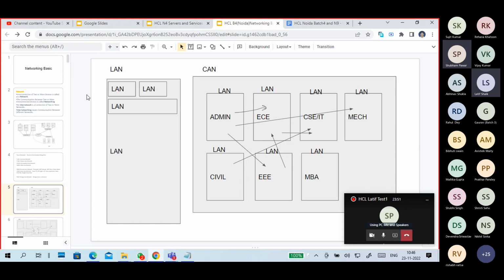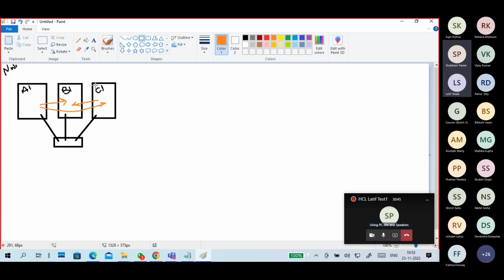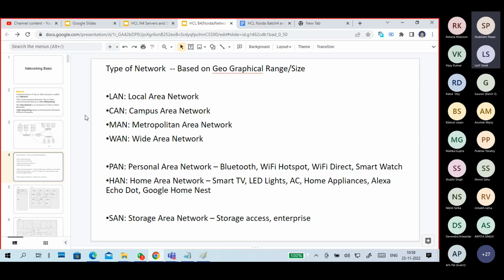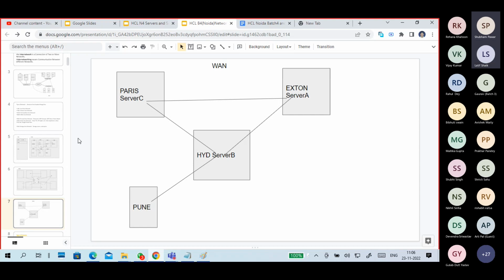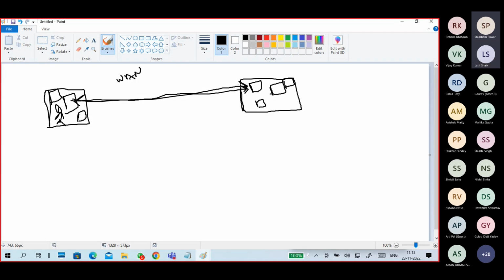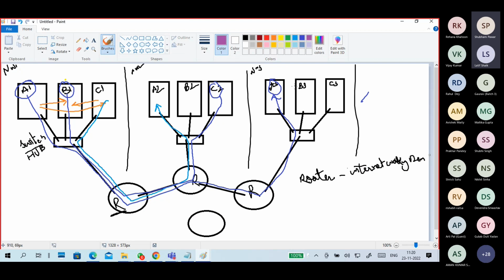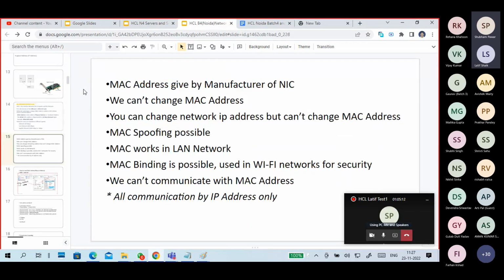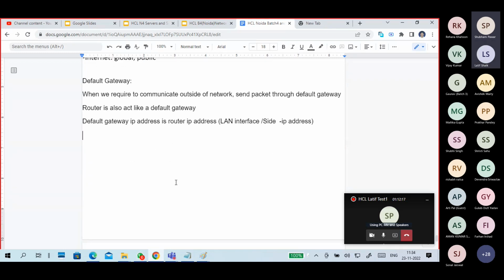(N9/B4) Networking Basics part1 What is Network, Type of networks LAN, CAN, MAN,WAN, Default Gateway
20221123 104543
Network
•Interconnection of Two or More Devices is called as a Network.

Type of Network  -- Based on Geo Graphical Range/Size

•LAN: Local Area Network
•CAN: Campus Area Network
•MAN: Metropolitan Area Network
•WAN: Wide Area Network

•LAN: Local network , Private
•CAN: with in campus
•MAN: with in city
•WAN: Global network, Public

Default Gateway:
When we require to communicate outside of network, send packet through default gateway
Router is also act like a default gateway
Default gateway ip address is router ip address (LAN interface /Side  -ip address)